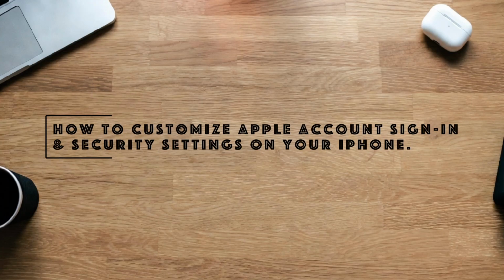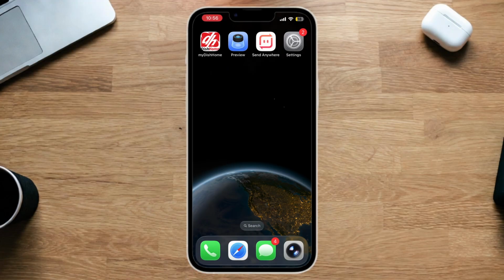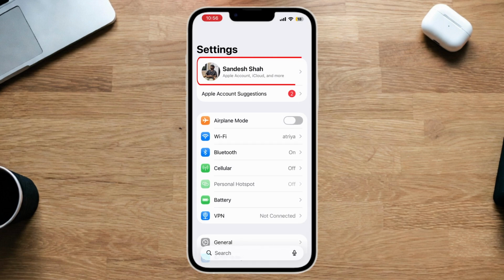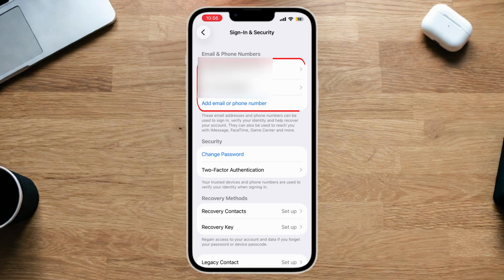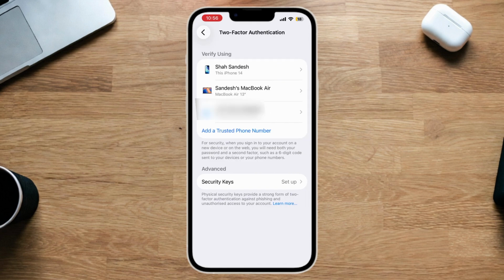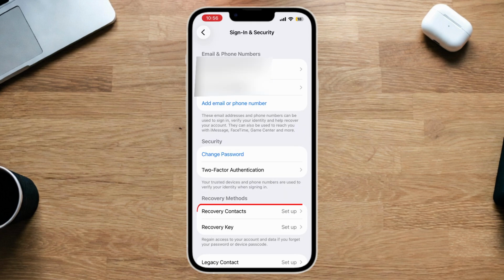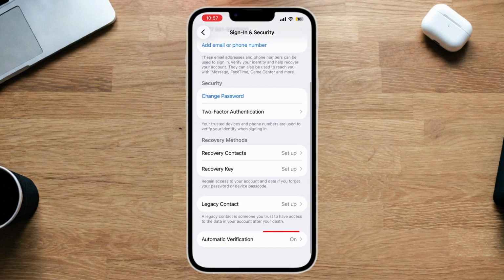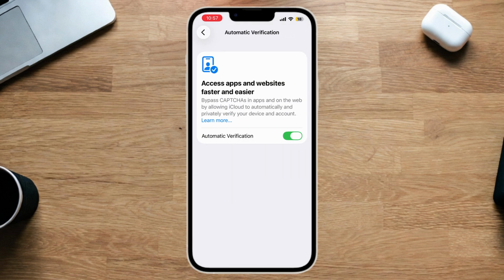How to customize Apple Account sign in & security settings on your iPhone ?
How To Customize Apple Account Sign In & Security Settings On Your Apple Account On Your iPhone: Welcome to our step-by-step guide on "How To Customize Apple Account Sign In & Security Settings on Your iPhone"! If you want to manage your Apple Account's security features, this video is for you. We'll show you how to access and customize Sign In & Security settings, including your password, trusted phone numbers, two-factor authentication, recovery options, and other security preferences. Whether you're strengthening your account security or updating your account information, these steps will help you keep your Apple Account protected.

In this video, we will show:
How to customize Apple Account Sign In & Security settings on iPhone
How to manage Apple Account security settings
How to update your Apple Account password
How to manage two-factor authentication on iPhone
How to customize Apple Account recovery options